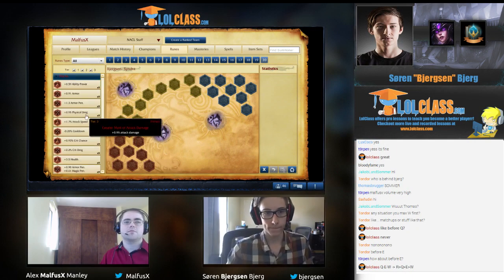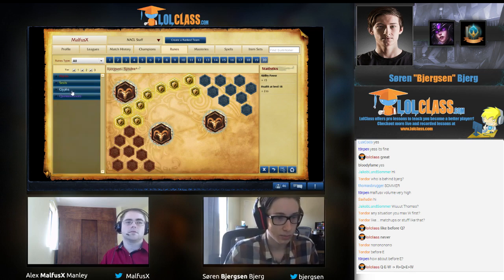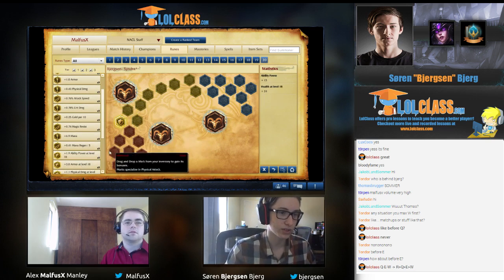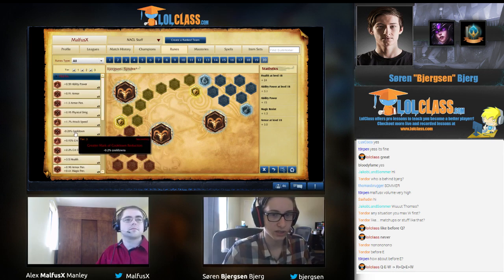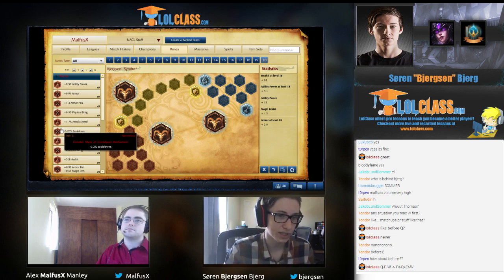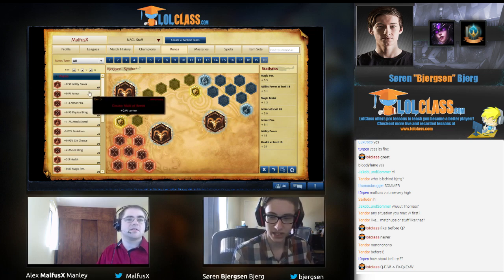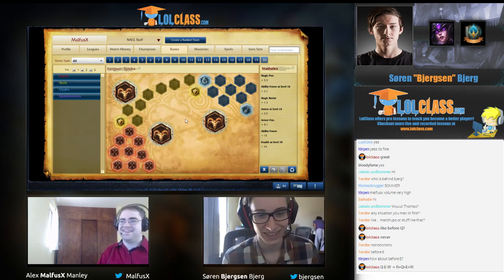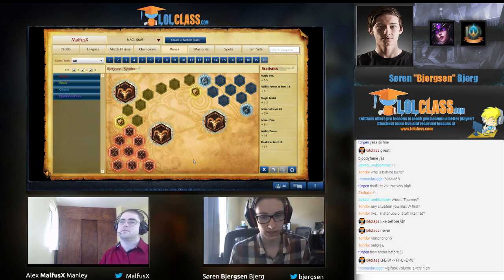LolClass Pro Tips - TSM Bjergsen's Mid Guide to Syndra in Lane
This is a short clip of an hour long Pro Lesson video Starting on 7/15/14, registered members will be able to watch legacy full Pro Lesson videos for free!

Be sure to tune into our Twitch channel for weekly lesson